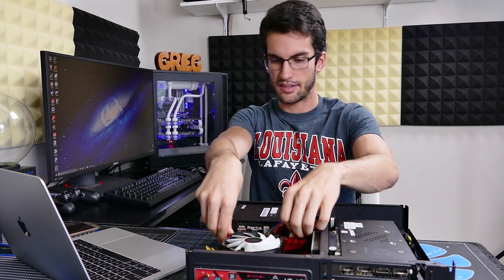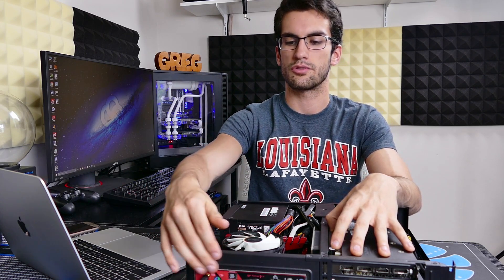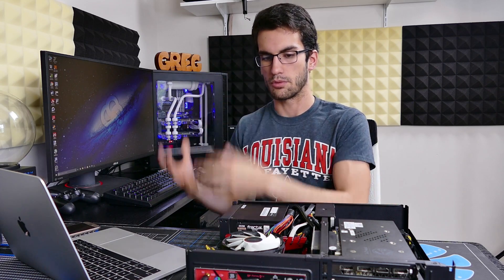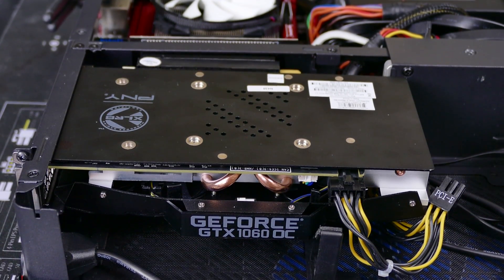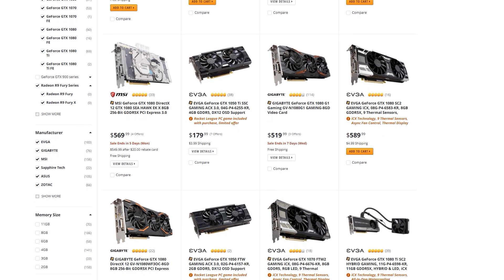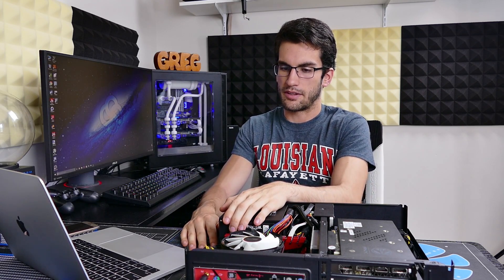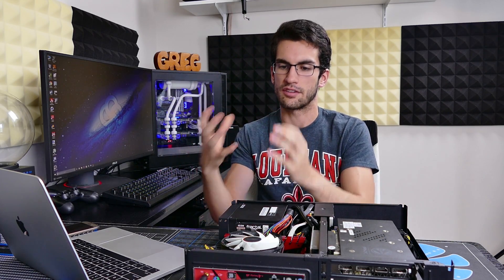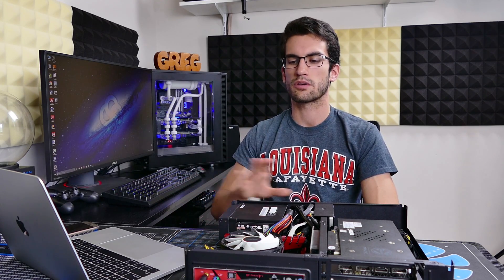Broken PCs are "FUN"... | PC Troubleshooting Guide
Is your PC not booting? Try these helpful tips and lean the methods I use when troubleshooting PCs.

- Just to add something here; I also recommend purchasing a small PC speaker that plugs directly into your motherboard if yours doesn't sport Dr. Debug or troubleshooting LEDs. The beeps codes can come in very handy in the event your computer refuses to POST.